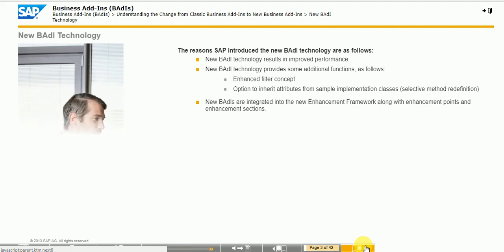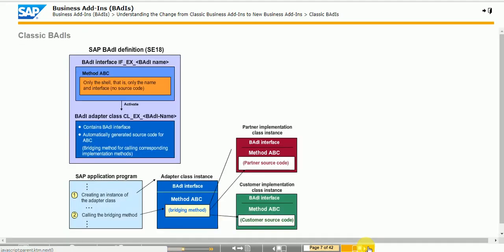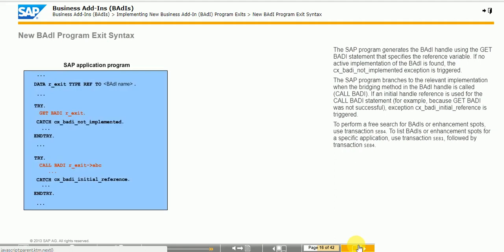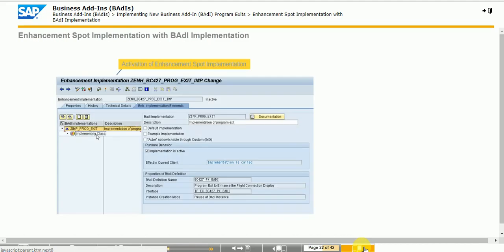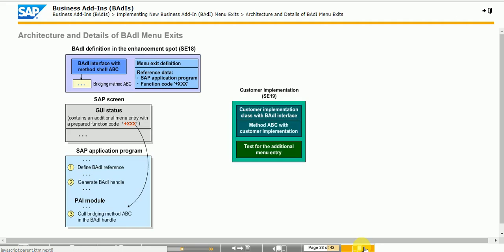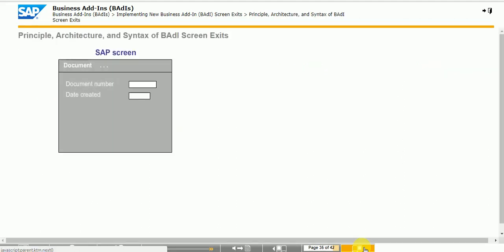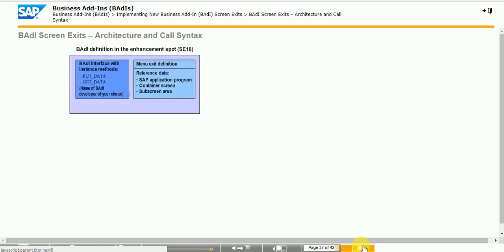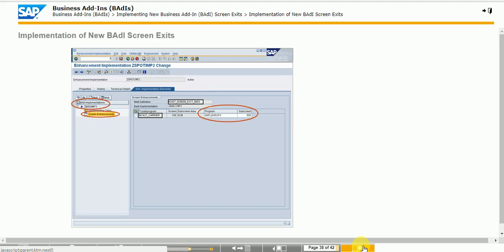SAP ABAP Training Video Series || Business Add-Ins (BAdIs) TAW 12 (Unit 18)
-Understanding the Change from Classic Business Add-Ins to New Business Add-Ins
-Implementing New Business Add-In (BAdI) Program Exits
-Implementing New Business Add-In (BAdI) Menu Exits
-Implementing New Business Add-In (BAdI) Screen Exits